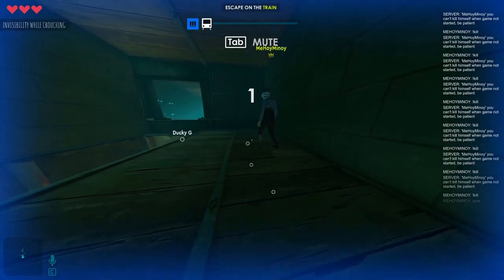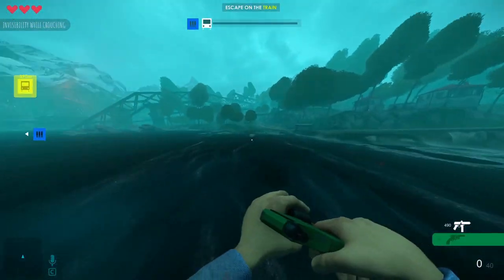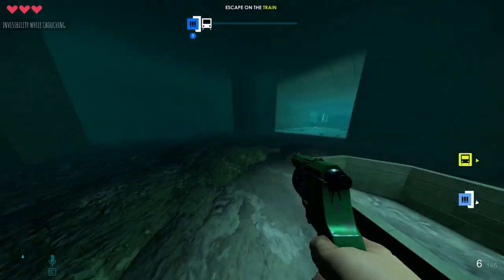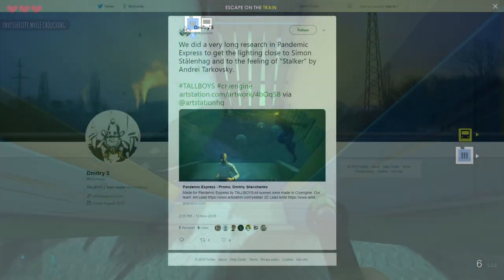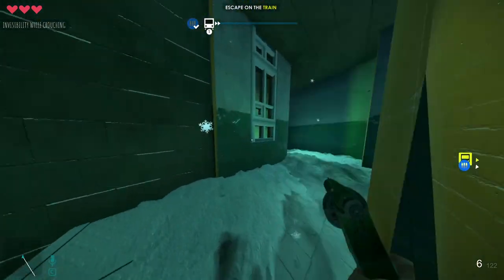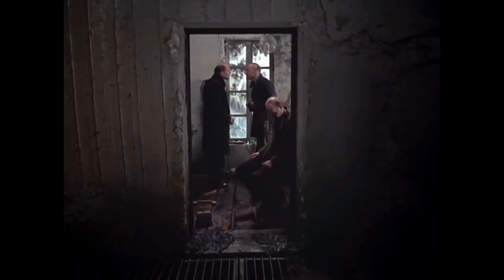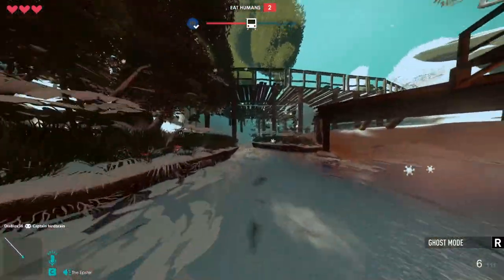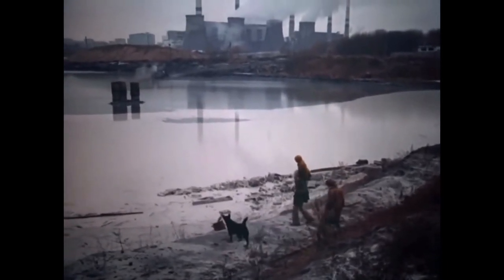Pandemic Express Stalker/Snow Easter Egg Explained!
Credit to Bob Ross, MeHoyMinoy, and Melon for helping out.
I'd love to hear your thoughts and opinions about Stalker, and let me know if you have any questions.